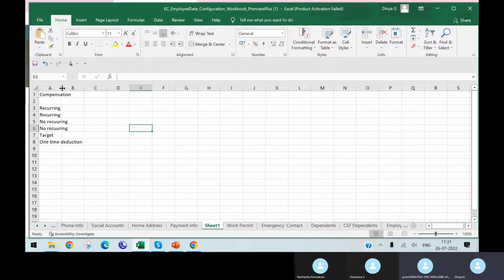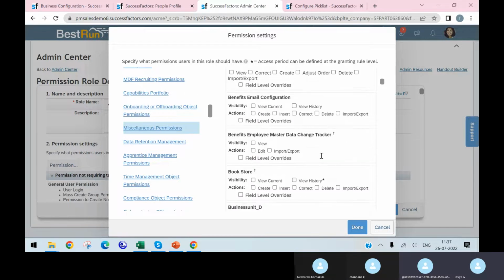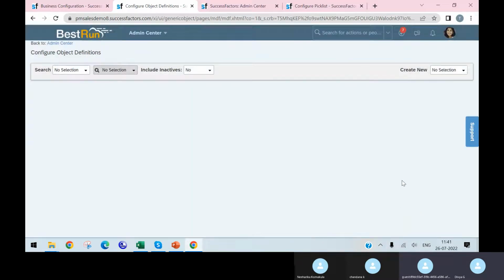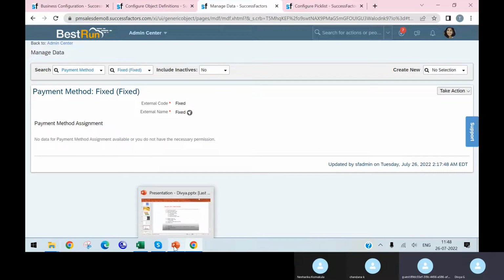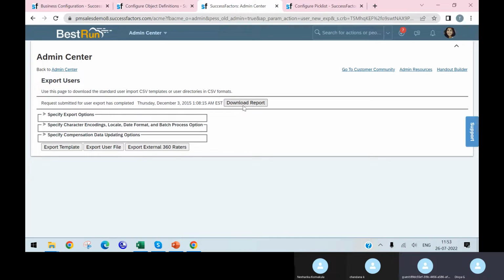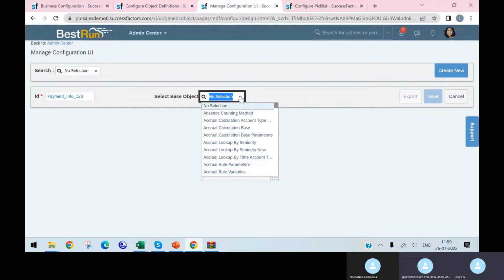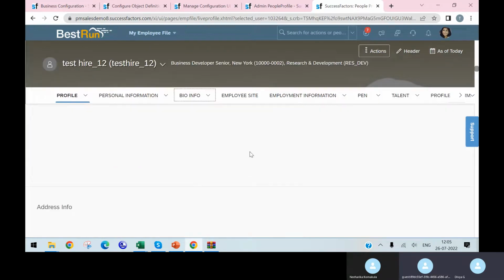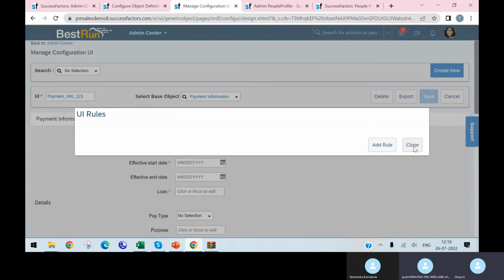SAP SuccessFactors Training full length videos session14A. sapsuccessfactors successfactors sap.